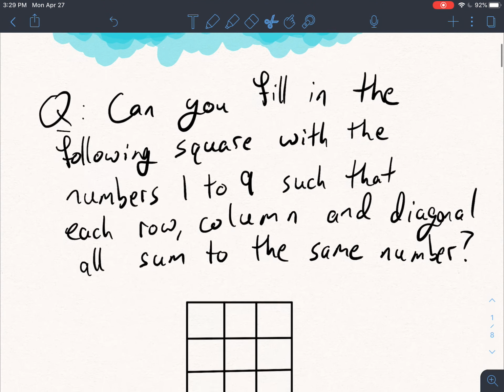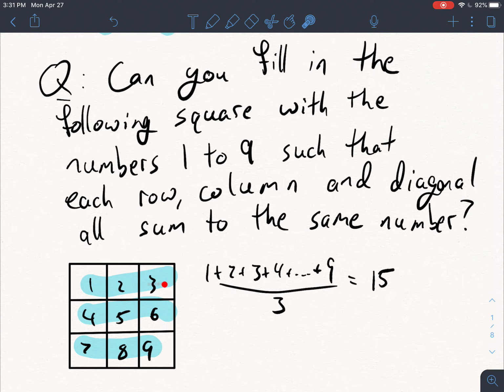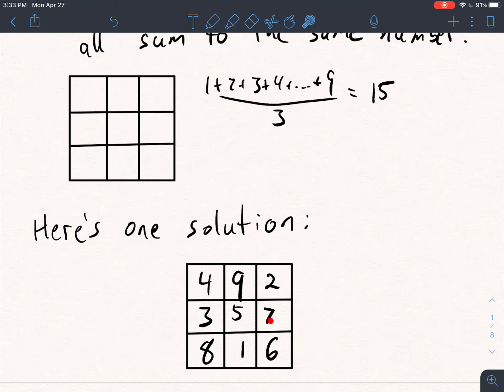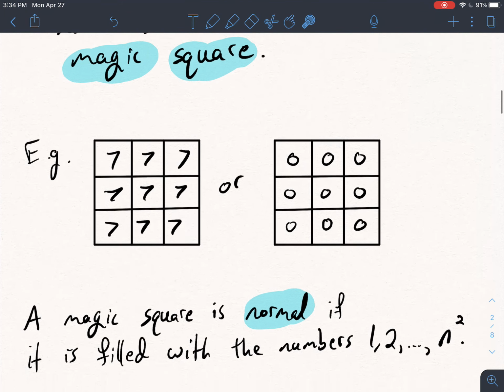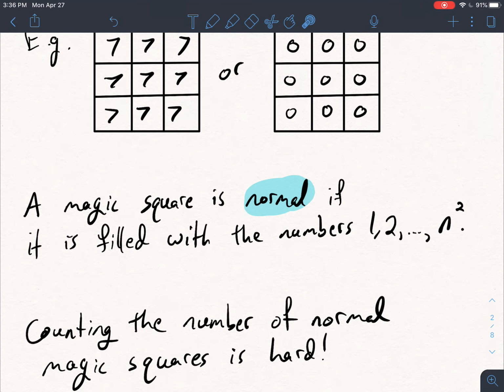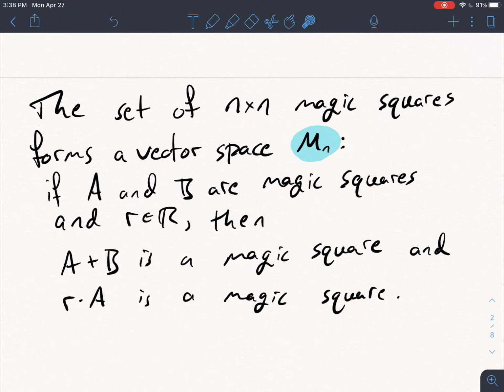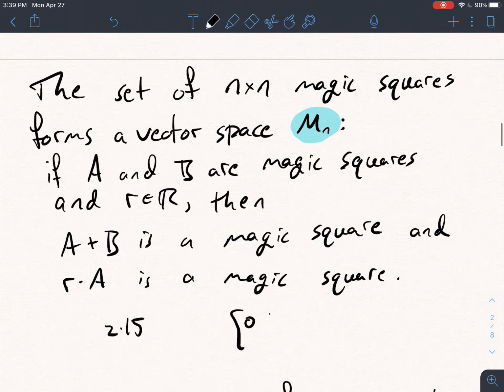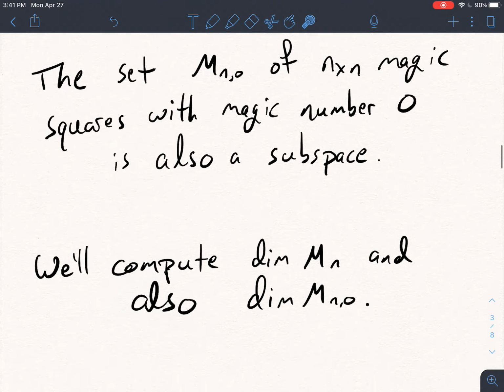Magic squares (1/3)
A magic square is an n by n square or matrix such that each row, column, and diagonal all add up to the same number (which we call the magic number of the magic square). A magic square is normal if its entries are the numbers 1, 2, ... n^2. The goal for today is to count the number of magic squares. This is hard to do for normal magic squares, so we'll just look at the general case.